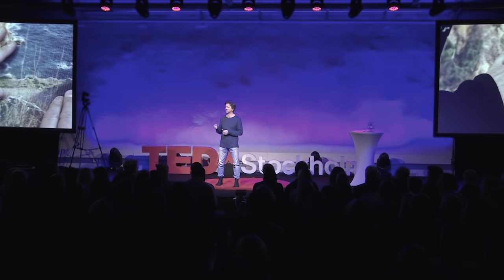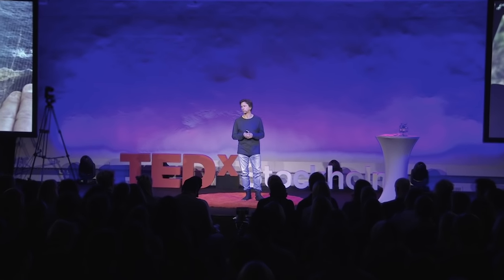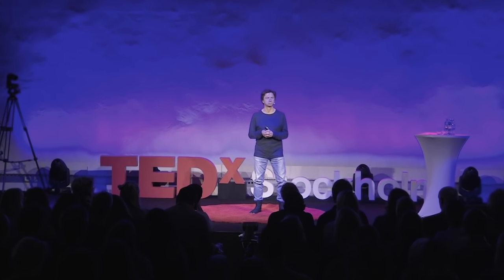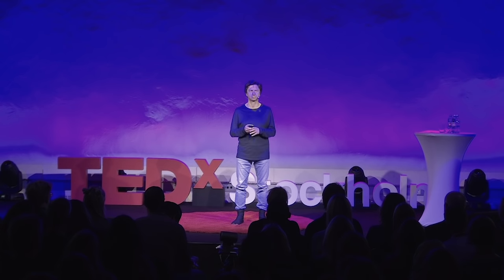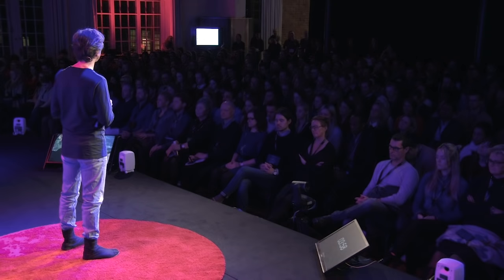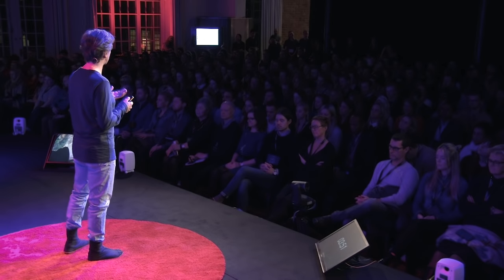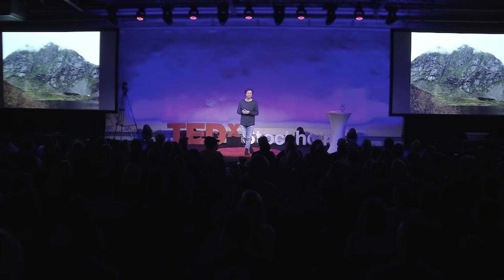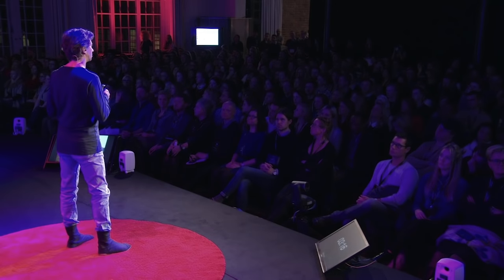How tactile photographs for the blind enrich everyone’s experience | Truls Nord | TEDxStockholm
Our culture is based to a large degree on visual communication, where the impact of photographs, drawings, paintings, architecture and even sculptures rely on the interplay of light and shadow. But what about the blind? Photographer and artist Truls Nord developed a printing technique that allows them to experience an image in their own terms, opening up a world of highlights and shadows that sighted people usually take for granted.

Truls Nord is an artist working with film, photographs and installations, with the intention to inspire, encourage or push his audience to lead a personal, economical and ecological sustainable life. In his 2011 project Tactile Photography, Truls developed an innovative method that allows people without sight to experience both content and atmosphere in photographs and other complex images. Truls is a co-founder of FLUST, an organization promoting artistic diversity, accessibility and civic engagement through collaborative projects.